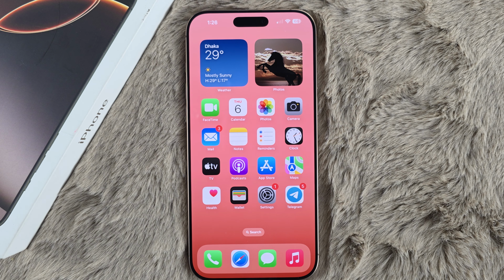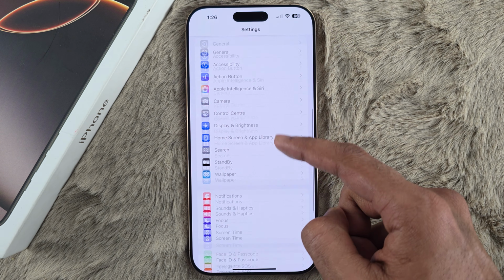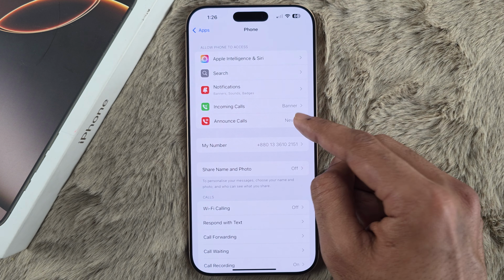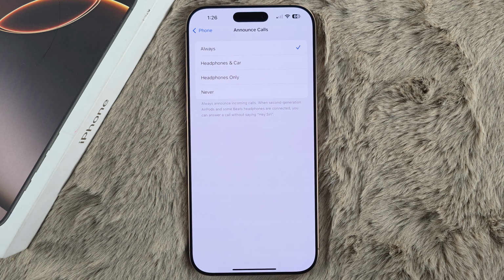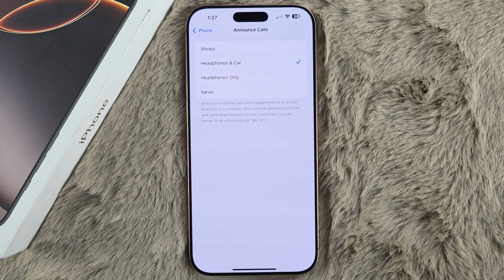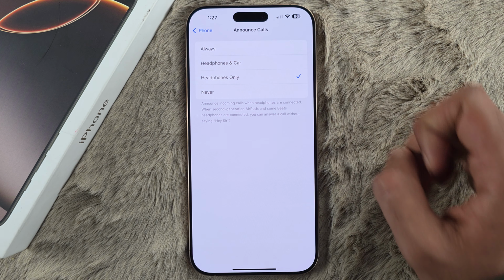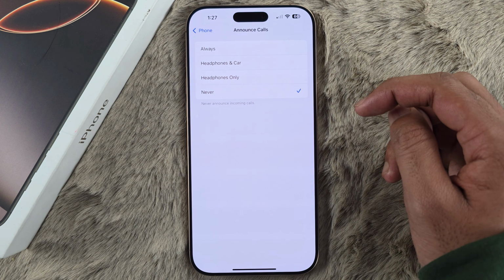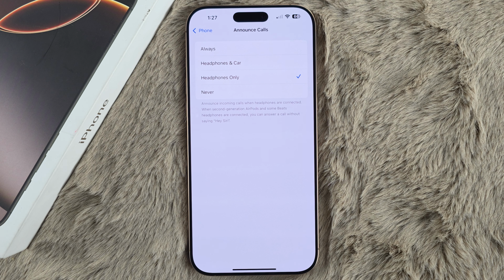How to Enable Announce Calls on iPhone - Full Guide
"Learn how to enable Announce Calls on your iPhone! 📱🔊 This step-by-step guide shows you how to have your iPhone announce incoming calls. Watch now to stay hands-free while receiving calls!"